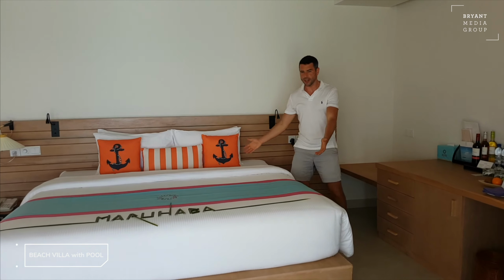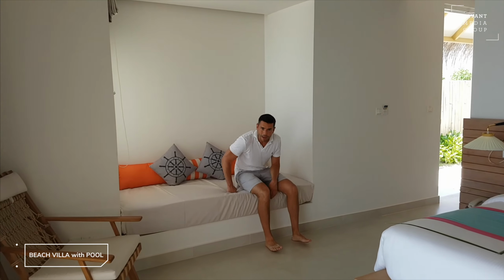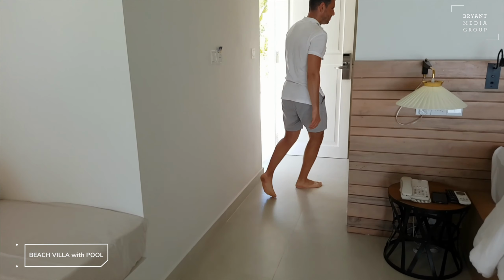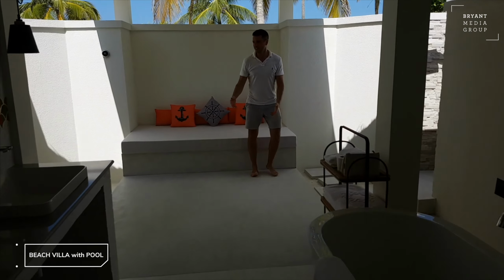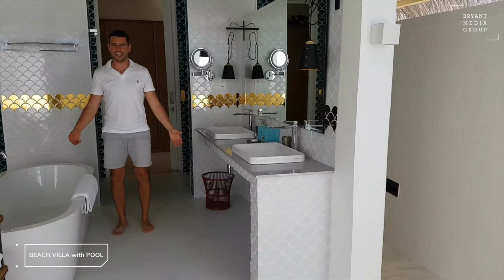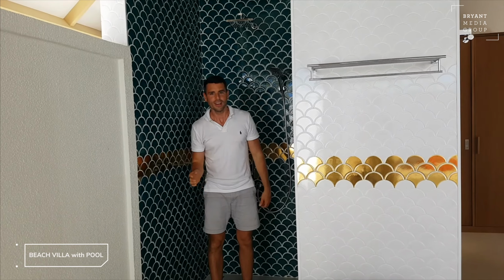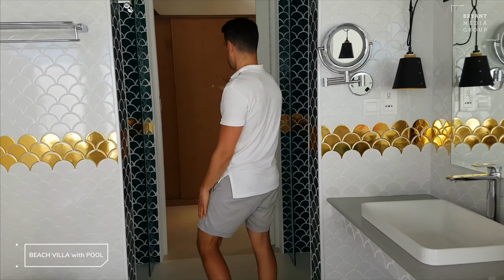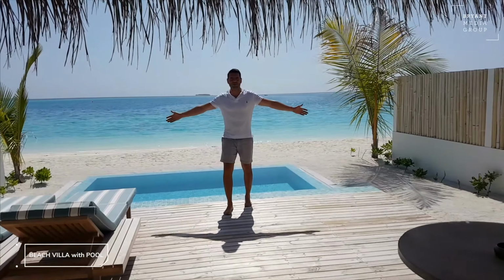Inside a $1,700 per night Maldives Beach Villa! Sun Siyam Iru Veli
Tour of ’Beach Villa with Pool’, a tropical island haven🏝🙌 This villa is positioned on the beautiful white sands with amazing lagoon views.

If you are lucky you will be able to see them while staying and relaxing in this villa! This is a 5 star, premium all-inclusive resort, located in the Dhaalu Atoll of The Maldives. All rooms come with their own private pools and amazing views!